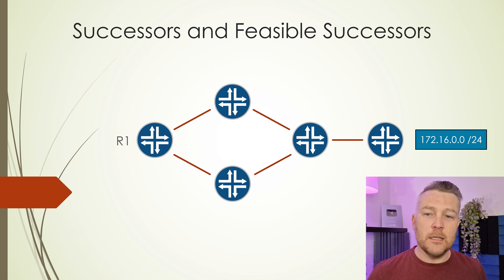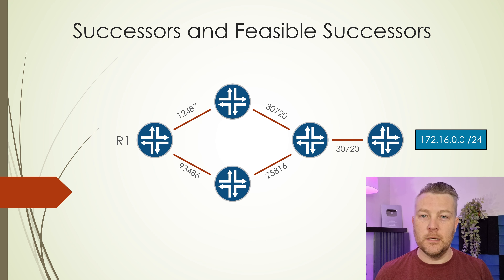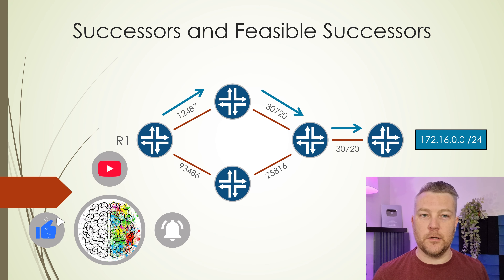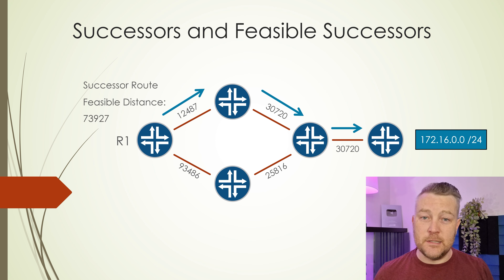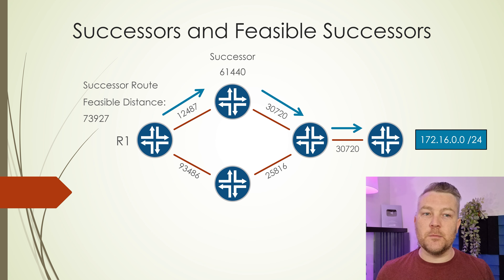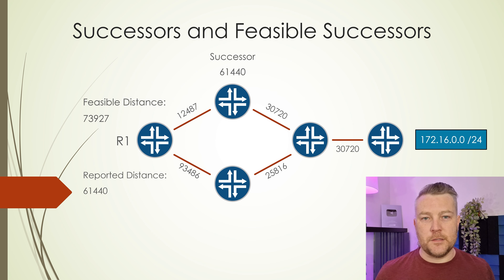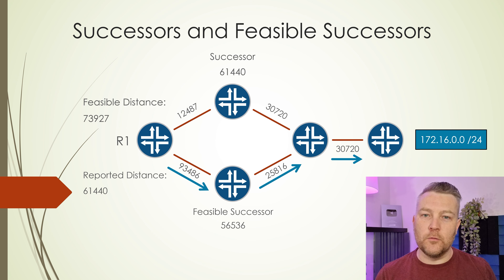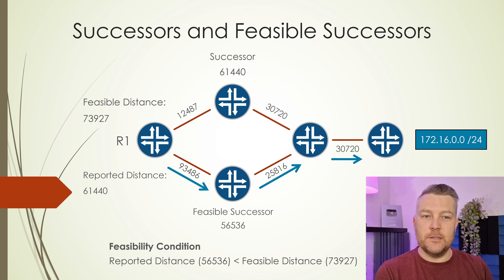EIGRP - Feasible Successor Explained (In Under 2 Minutes!)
How does EIGRP select the successor and feasible successor route? Learn the answer to this question and more about Cisco's Enhanced Interior Gateway Routing Protocol (EIGRP) in this video.

If you are currently studying for your Cisco CCNP exam (Encore 350-401) study with us! This topic relates to Chapter 7 - EIGRP.

to get access to additional resources, including Labs, Quizzes, and much more!